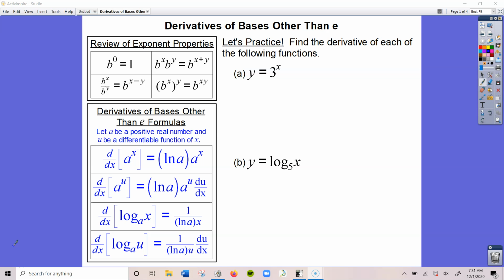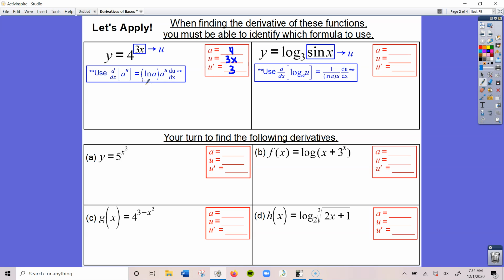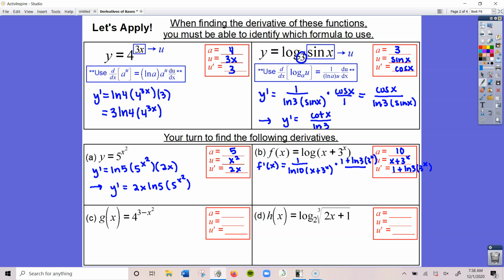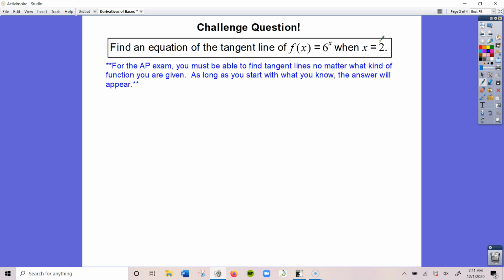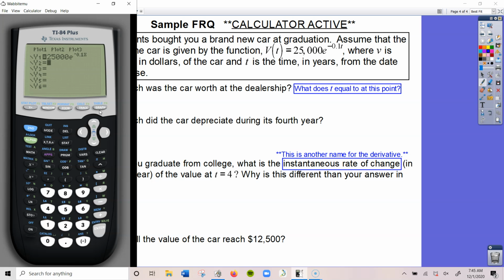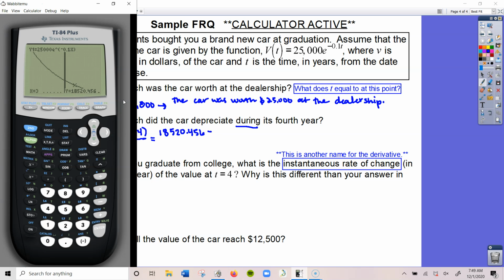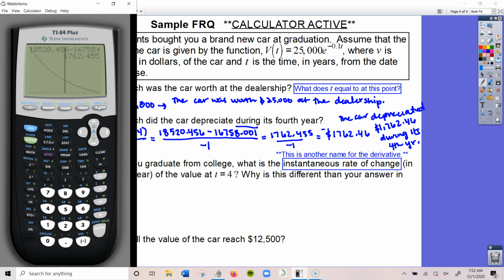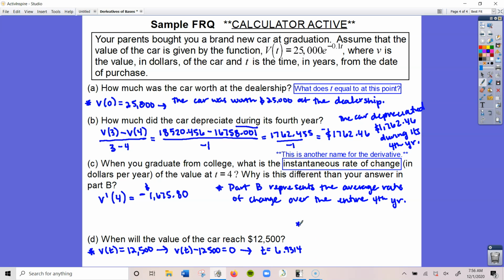Derivatives of Bases other than e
Students will learn how to find the derivatives of exponential and logarithmic functions with bases other than e.